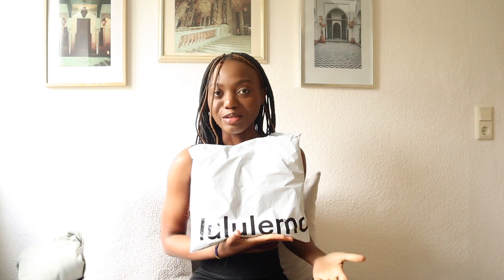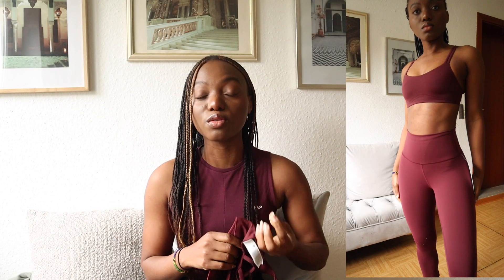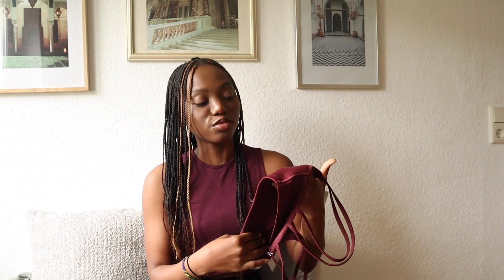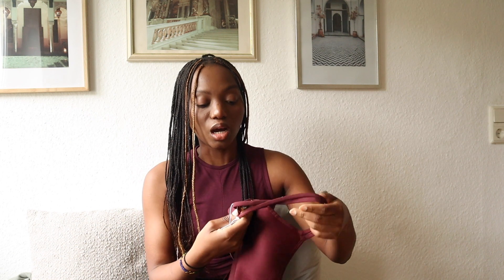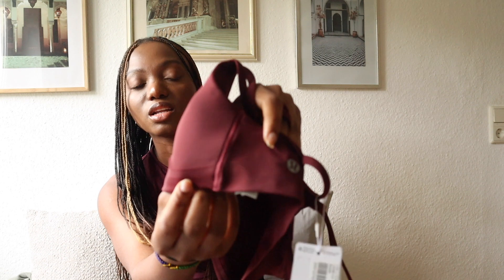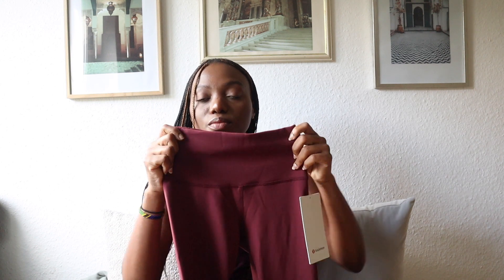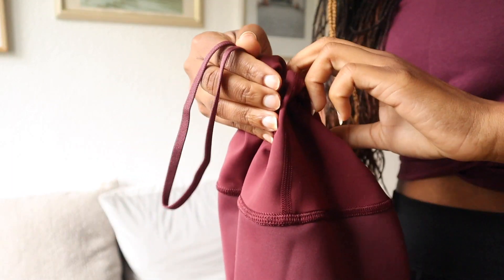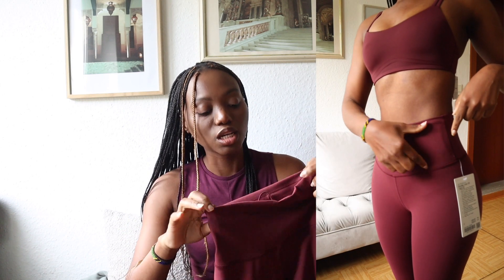Fitness Influencer tries Lululemon for the first time | Too Much Hype for Nothing?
I bought a Lululemon set for the first time and share my thoughts in today's video

Sports Bra

❤ Darista